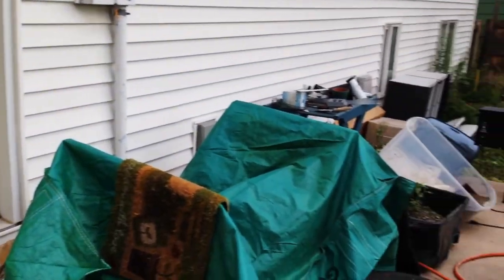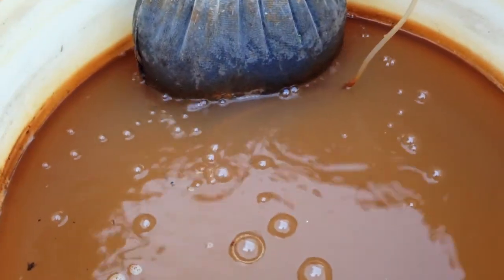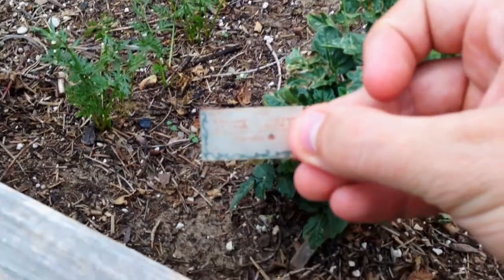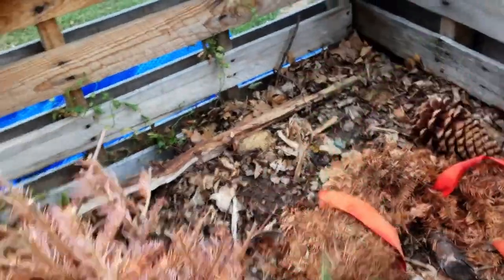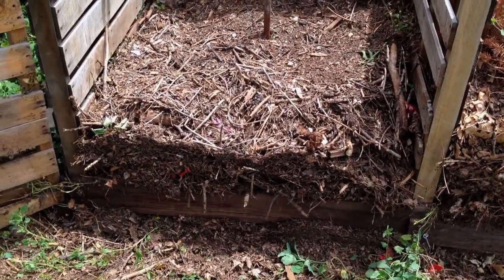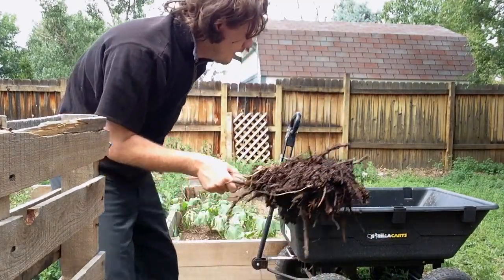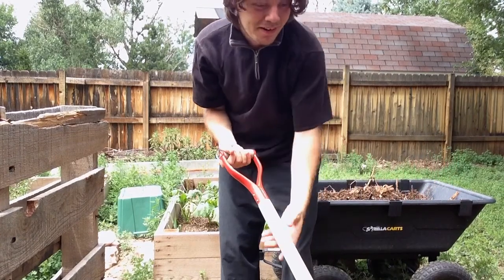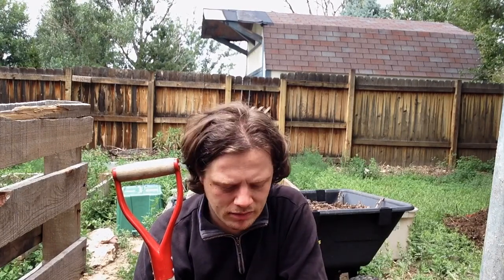Season 2 Episode 6: Cleanup after Hiatus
I begin to clean up my garden and yard. I also try to recover from the neglect I gave the garden at the beginning of the season... hopefully I have a good fall season :P